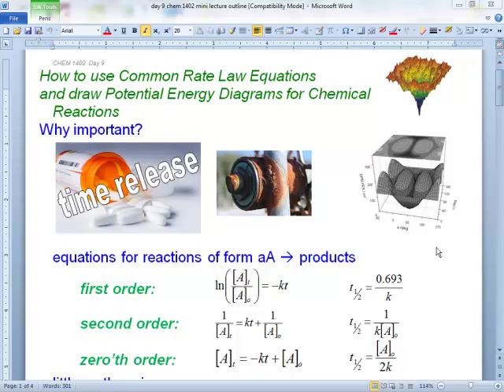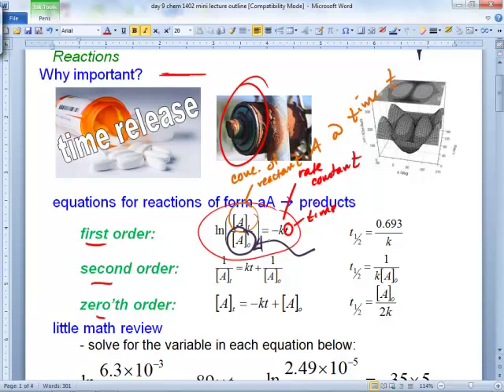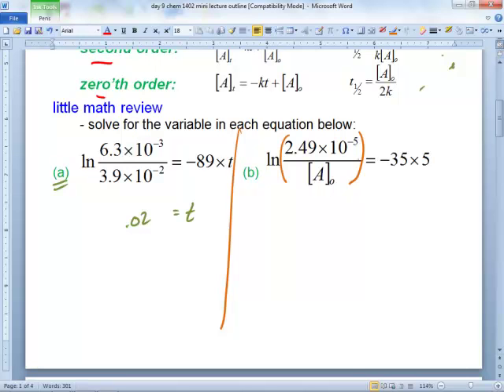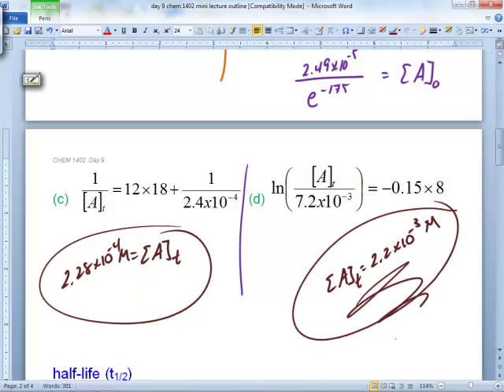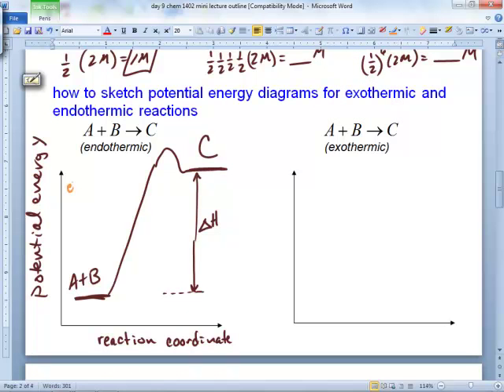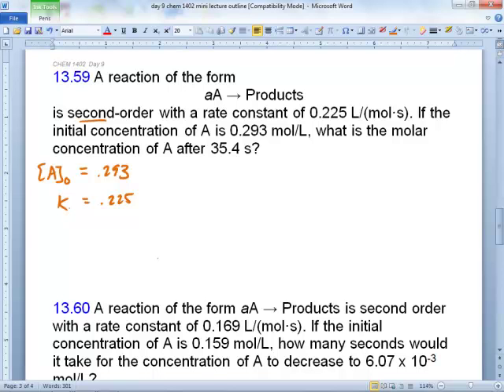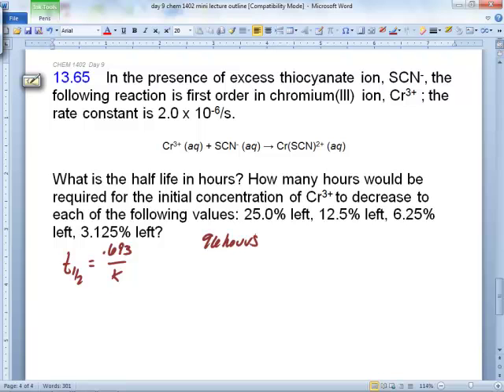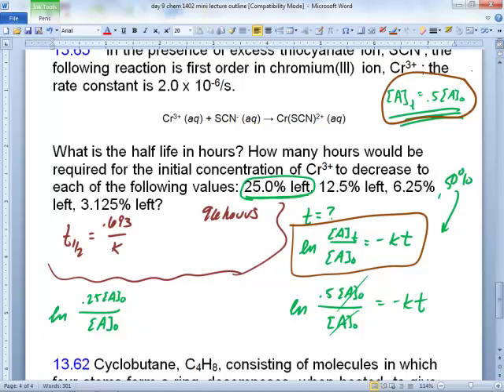chem 1402 day 9 spring 2013